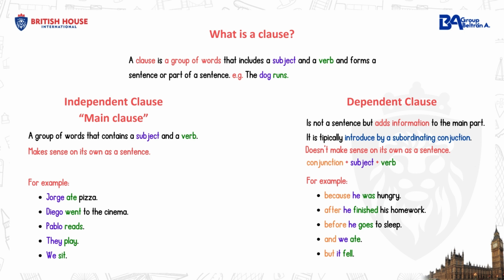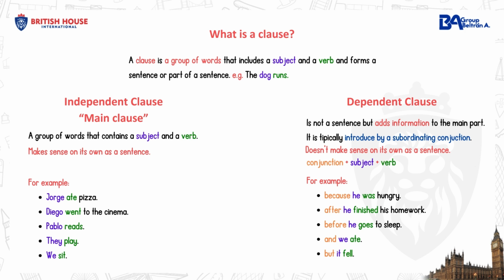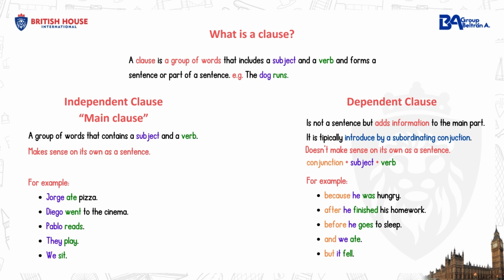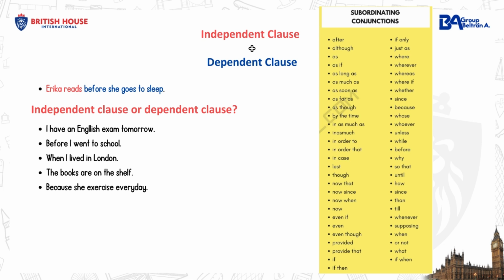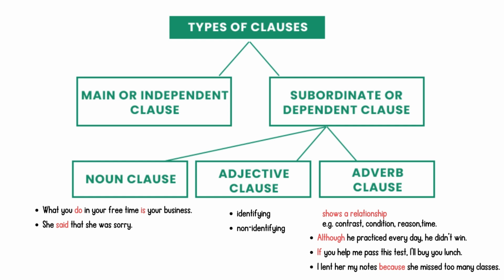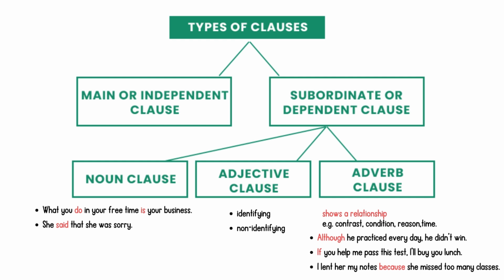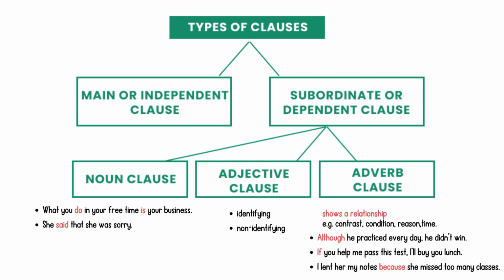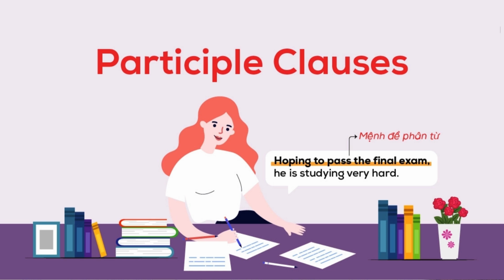Types of clauses Independent Clause and Dependent clause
Do you know the difference between an independent clause and a dependent clause? In this video, we break it down in a simple and easy-to-understand way. Learn how clauses work in a sentence, how to identify them, and how they improve your writing. Plus, we’ll cover different types of dependent clauses, including noun clauses, adjective clauses, and adverb clauses, with clear examples. Don't miss out!

Noun Clause: Acts as a noun in a sentence and can function as a subject, object, or complement. (Example: "I believe that he is honest.")
Adjective Clause: Describes a noun or pronoun, usually introduced by who, which, that, or whose. (Example: "The book that I borrowed was interesting.")
Adverb Clause: Modifies a verb, adjective, or another adverb and answers questions like when, where, why, or how. (Example: "She left because she was tired.")